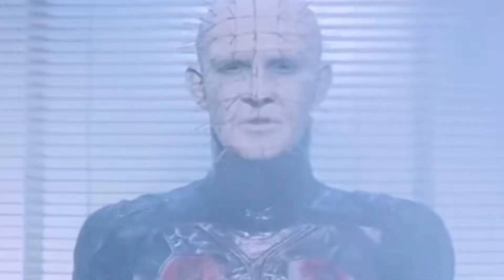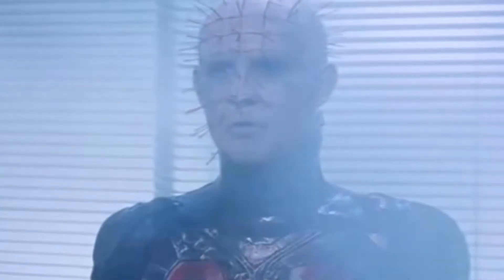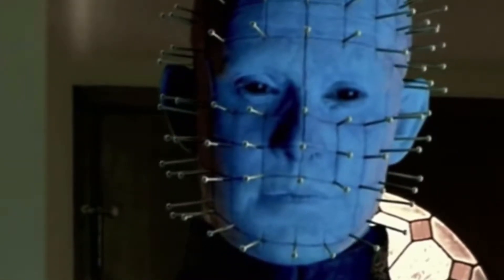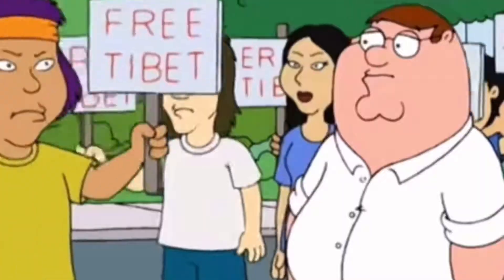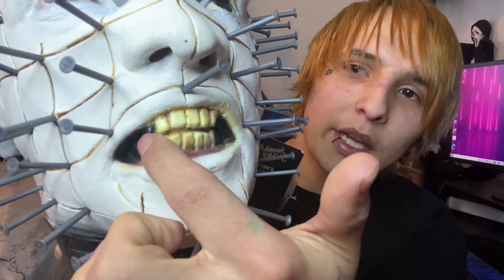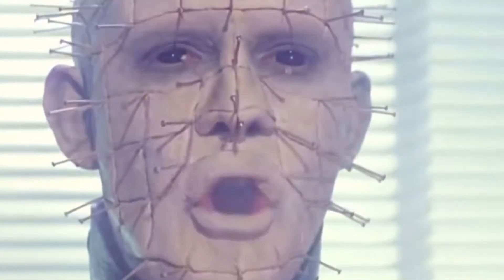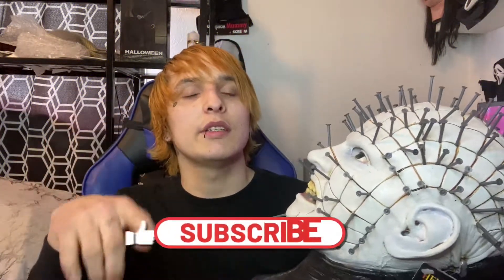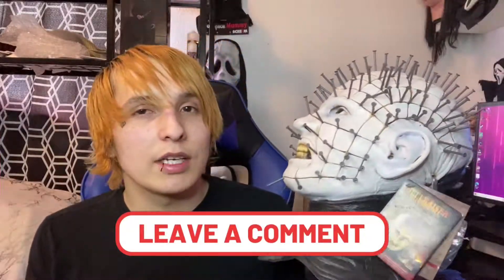Pinhead Mask(Hellraiser 1-10, Ghoulish Productions)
“We’ll Tare You’re Soul Apart!”

Mask Collector & I’m a Xbox Gamer- SONICS 32 Occasionally upload
If You’d like to help support the channel more so I can buy more things for the channel you can donate 😉👉👉 Don’t forget to follow me on my other social media🤪👻
Thanks for all the support and love everyone 💯💯💯